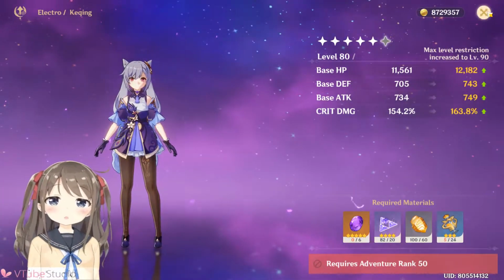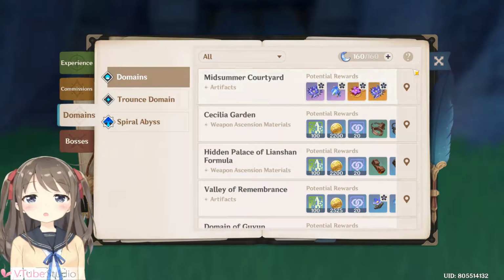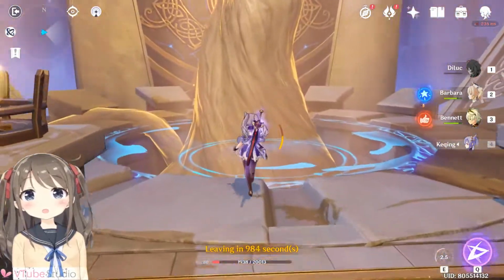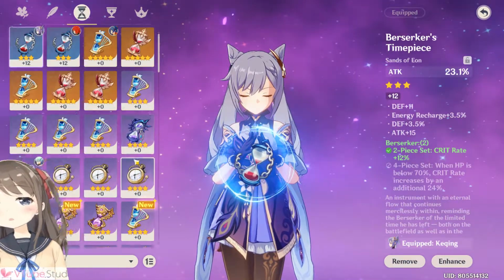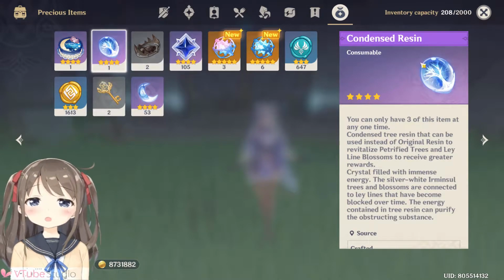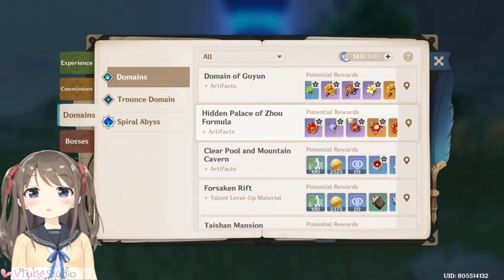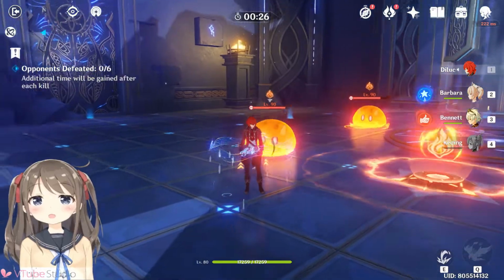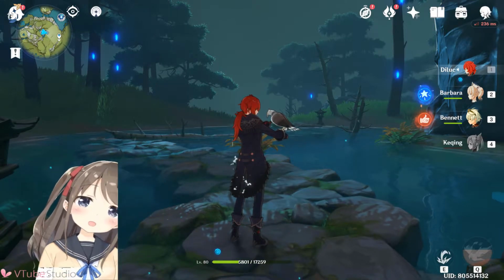AR45 Artifact Domains Are HARD even with DILUC!!! [Genshin Impact]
Hi, this video showcasing I attempt to beat AR45 artifact domains to farm artifacts for my diluc and keqing. What I found out that the domains are way too hard for non-good artifact sets hero to defeat the domain. In this video I only show 2 domains which are crimson's domain and thundersoother's domain. I can only barely beat the thundersoother's domain and totally can't beat the crimson's domain. BTW, thank you very much for watching! Hope you guys like my video and cheers!

Chapter:
0:00 introduction
3:51 thundersoother domain gameplay
14:17 crimson domain gameplay